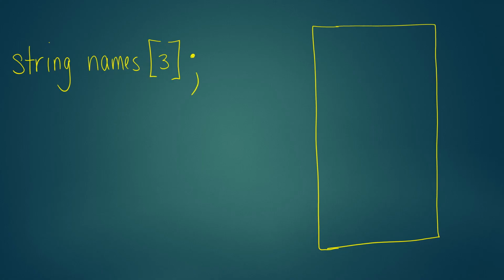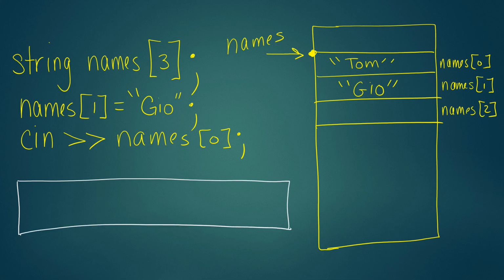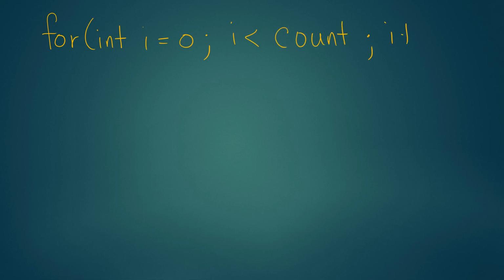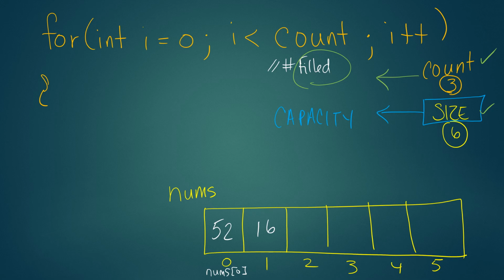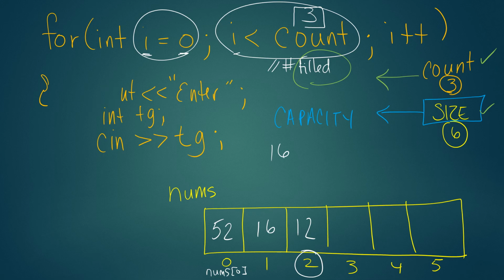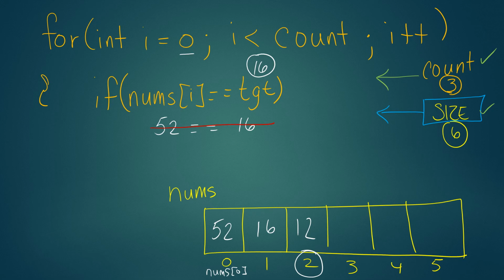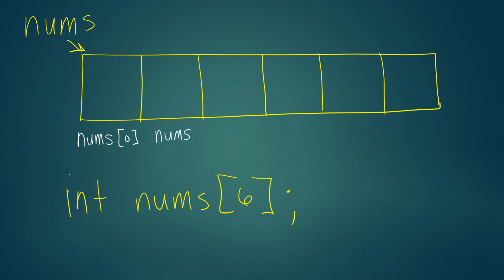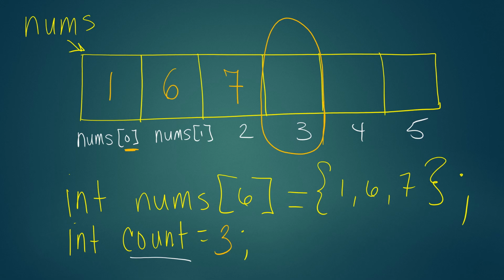C++ array memory map